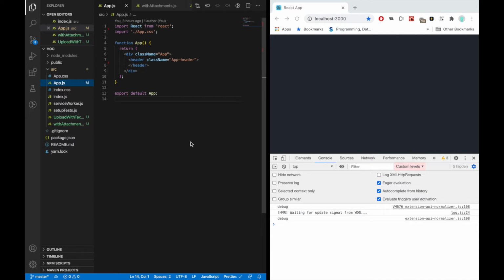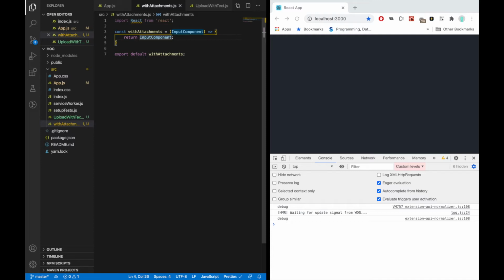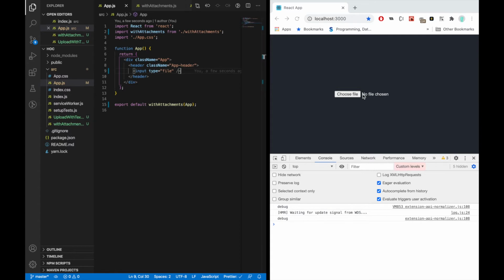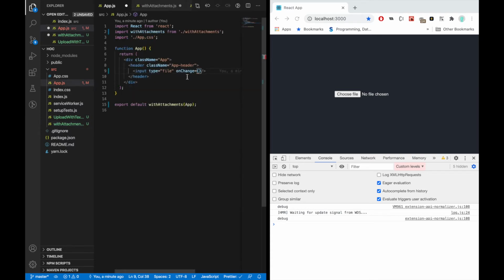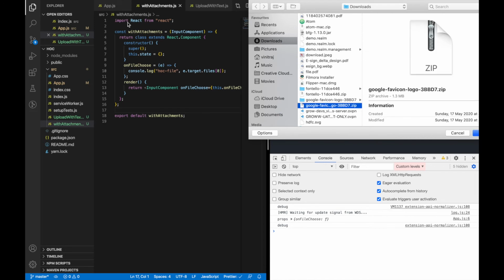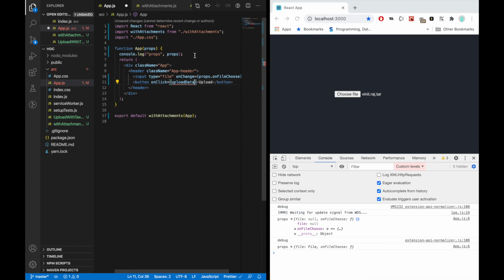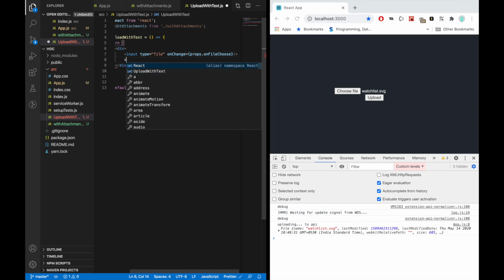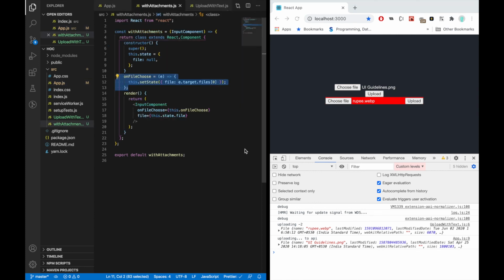Understanding React HOC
This video explains higher-order components,using a real example in react,and how you can optimize your existing code and make your code more reusable and share the logics between multiple components